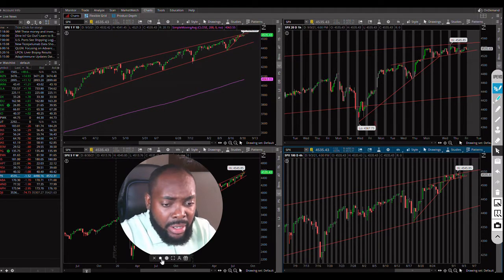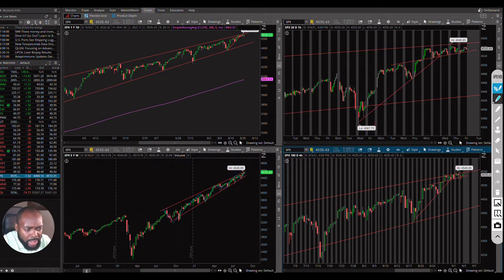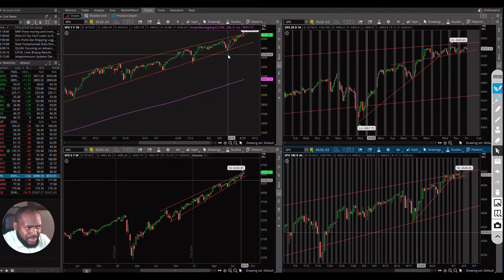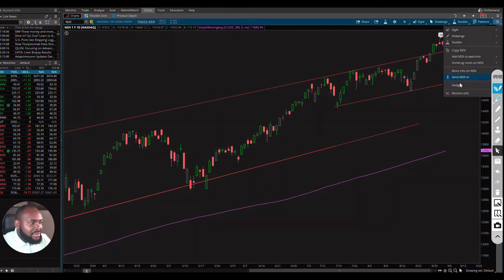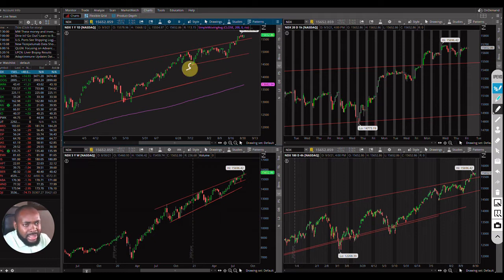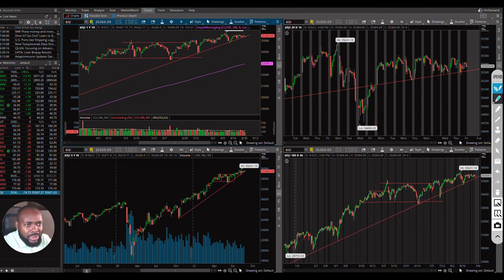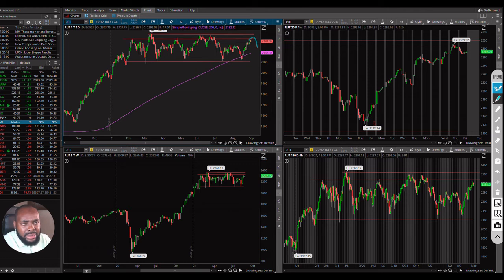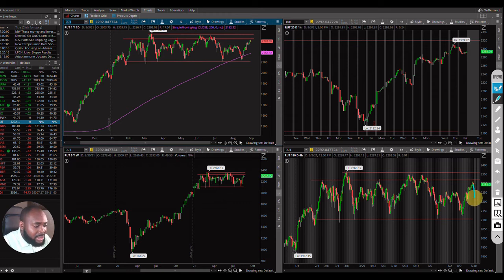Market analysis for beginners, How to understand index structure & price action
Market analysis for beginners, How to understand index structure & price action using multiple time frame chart analysis. In this you will find a detail analysis of all the index and the charts.